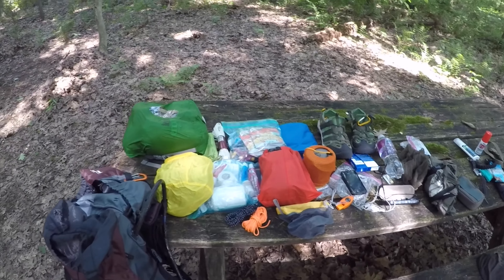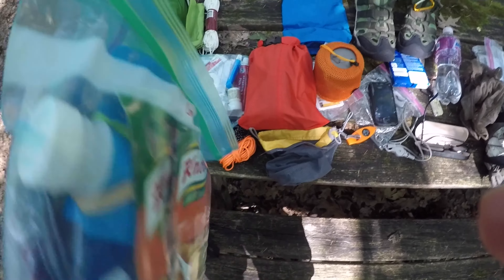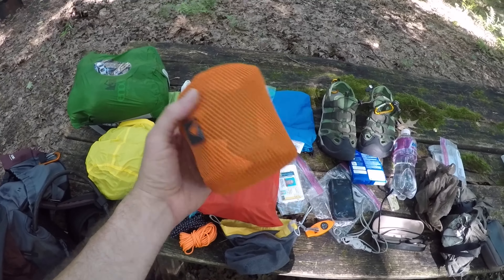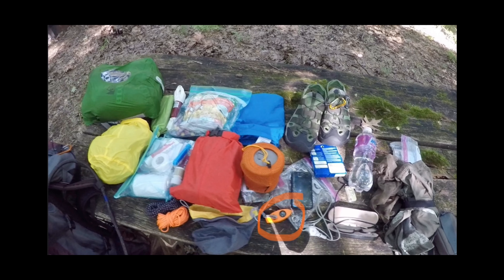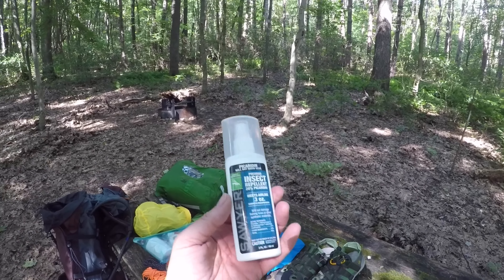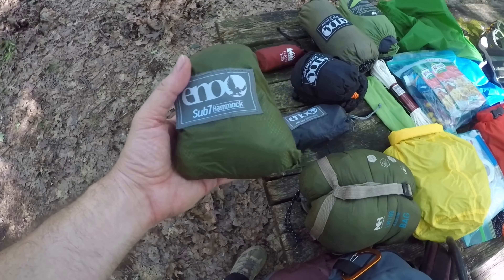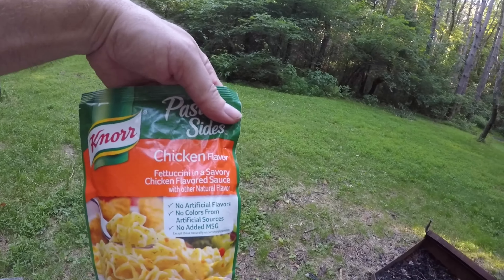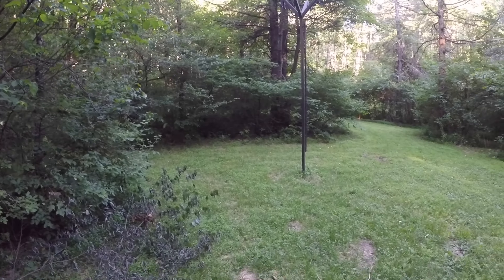Gear comparison 2018 to 2022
My first hammock-camping trip gear compared to now.
The only things I still use are the small stuff sacks for organization, the tent stake bag, and the cook pot